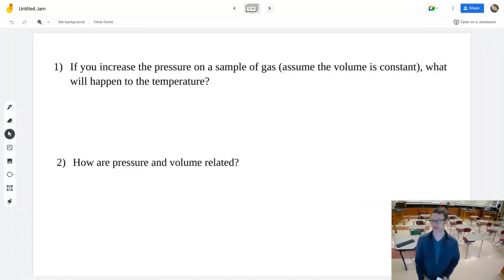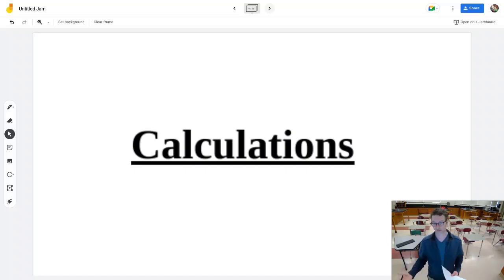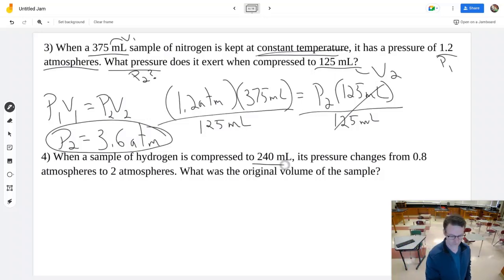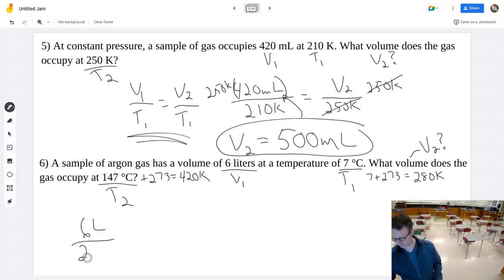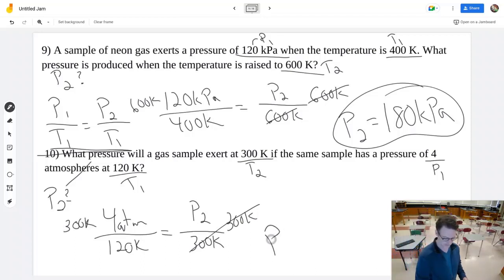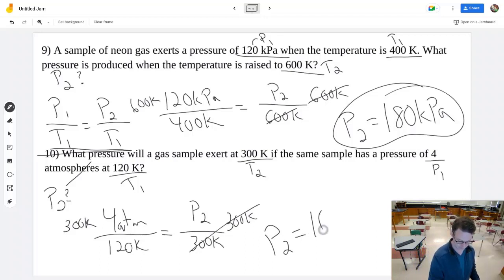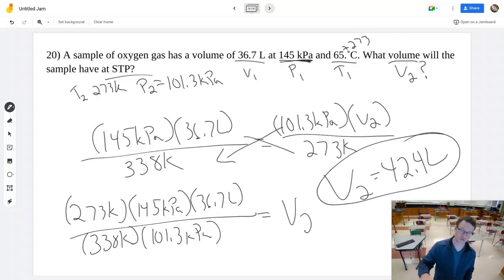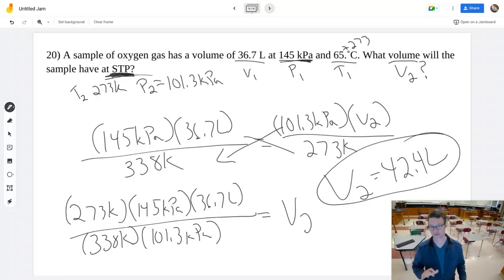Gas Law Review Problems